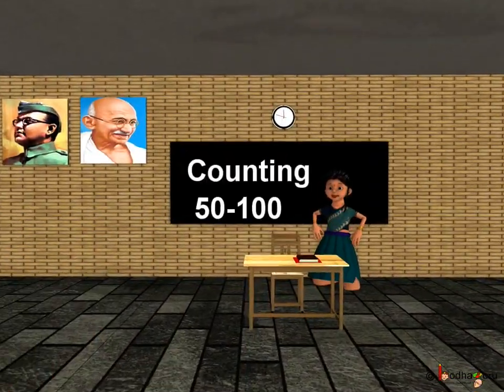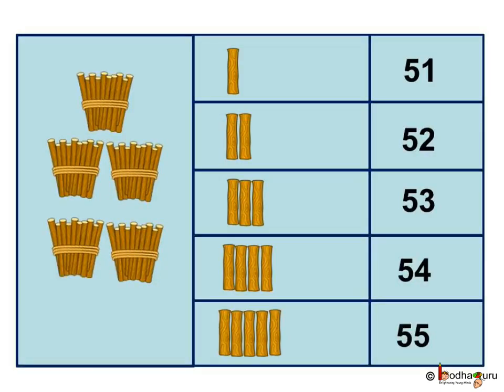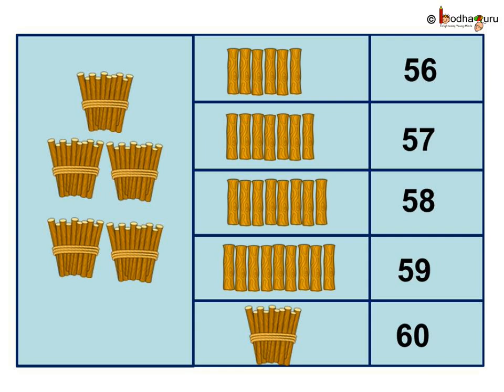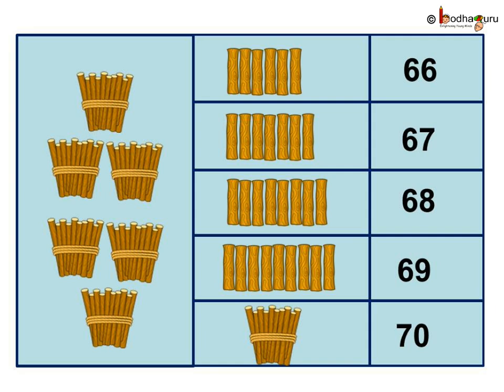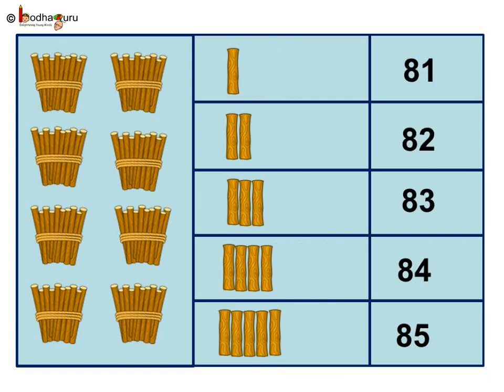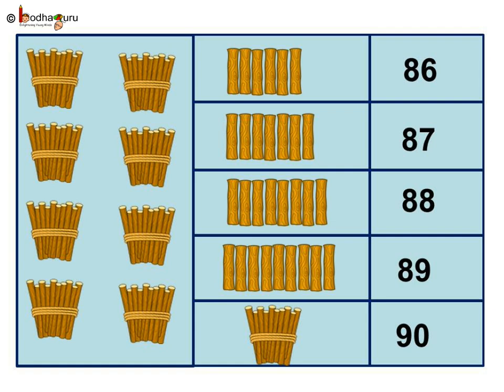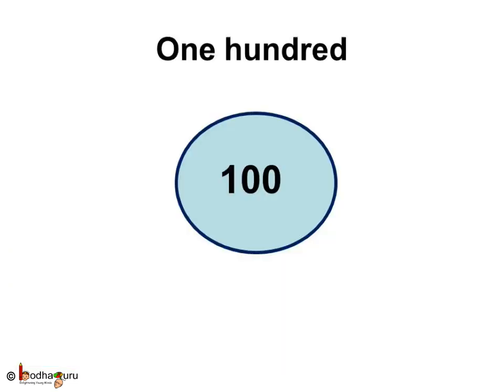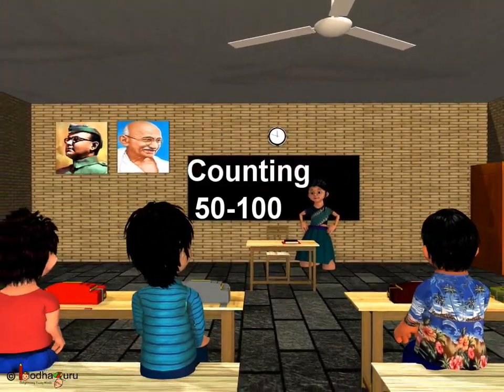Maths - Learn to Count 50 to 100 with Ones and Tens - English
The video explains how to count from 50 to 100 in a fun way using sticks and bundles. It also shows how to write two digit numbers greater than 50 till 100.

Team BodhaGuru